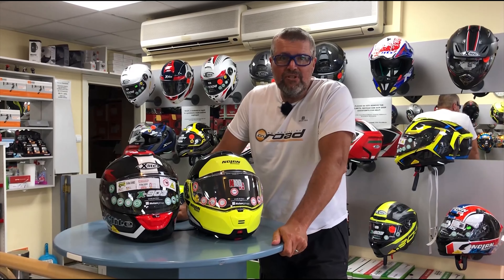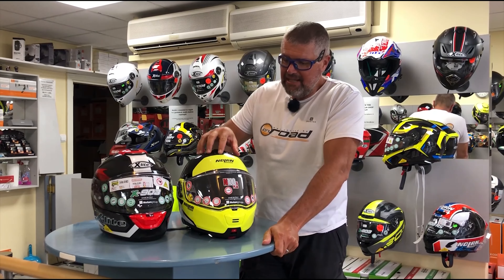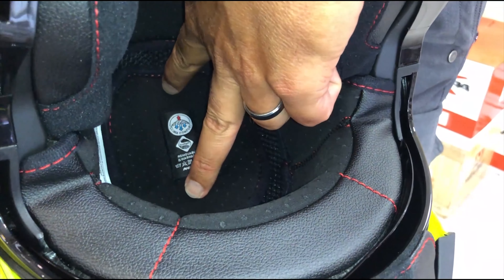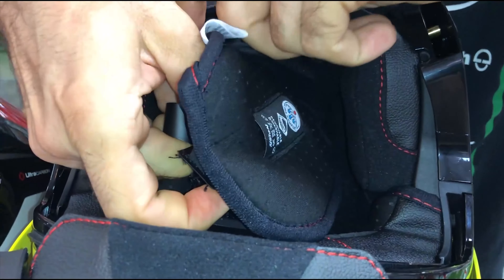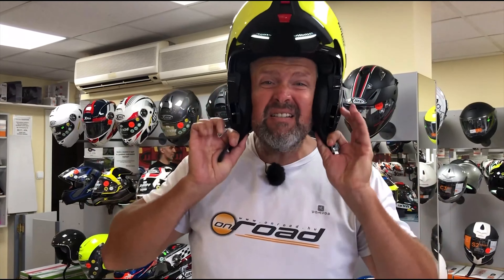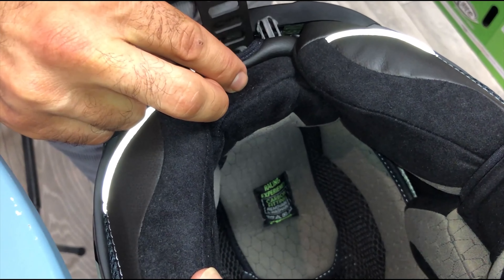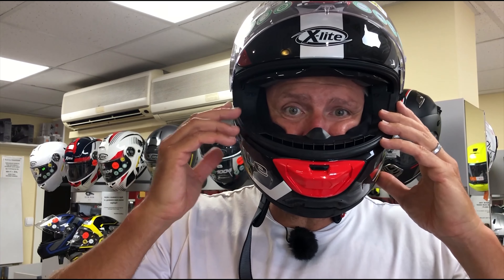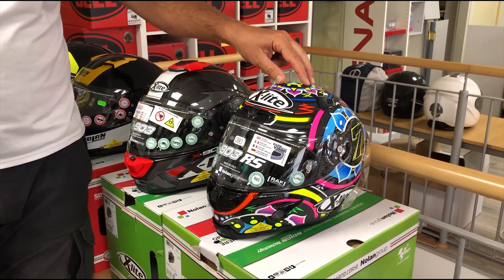Nolan LPC: the adjustable helmet lining system - Onroad.bike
Nolan Group presented a really brilliant innovation: LPC, the Liner Positioning Control. With the help of it helmets can fit perfect to much more variable head-form riders. We show you, how it is working!